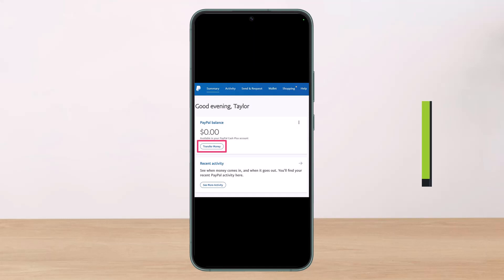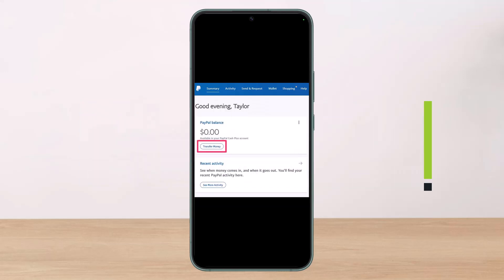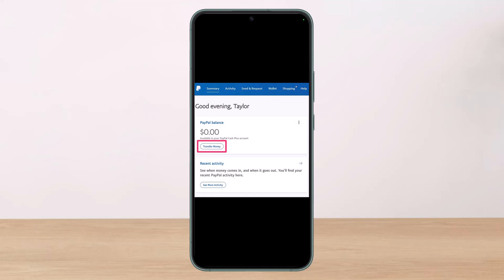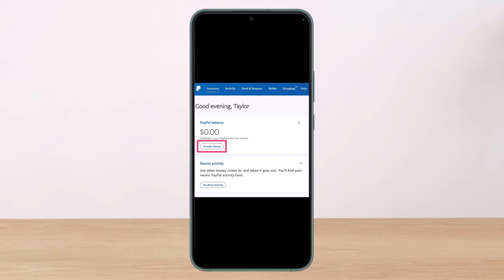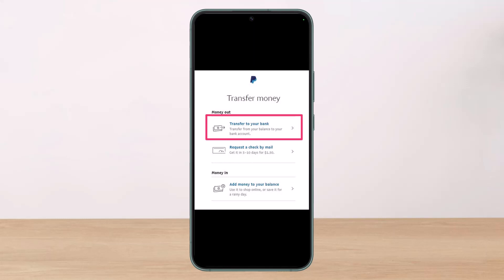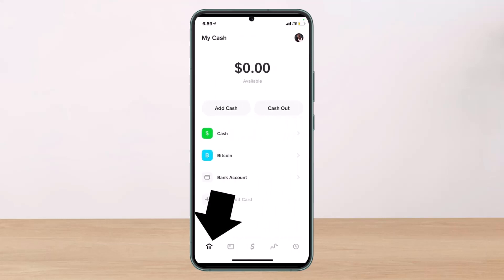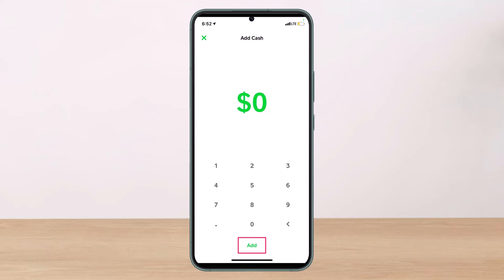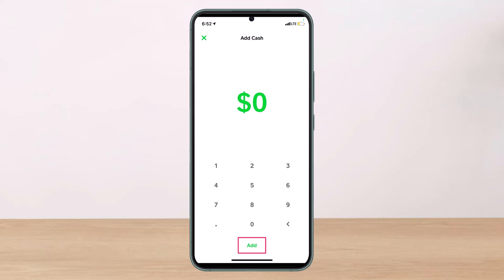How to Transfer Money from PayPal to Cash App !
This video guides you in quick easy steps to transfer money from PayPal to Cash App. So make sure to watch this video till the end.

1) You need to send to a bank account in between because there isn't a direct method
2) Log in to PayPal
3) Tap on Transfer Now button
4) Enter the bank account where you want to send
5) Now launch your Cash App
6) Go to Account Balance
7) Choose the funds you wish to add
8) Enter pin or Touch ID to confirm
9) This way, you can transfer money from PayPal to Cash App.

~ Time Stamps:
0:00 Introduction
0:25 Things to Understand
0:39 Transfer from PayPal to Bank
1:06 Transfer to Cash App
1:42 Conclusion